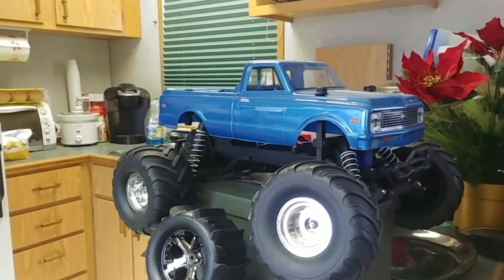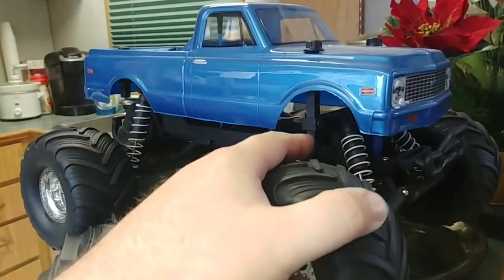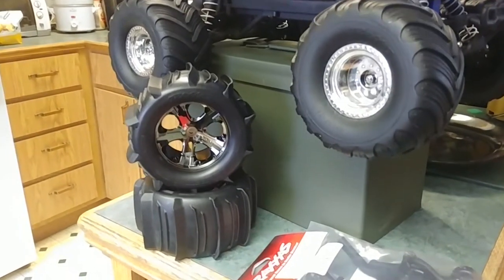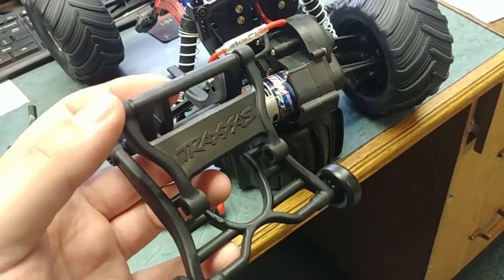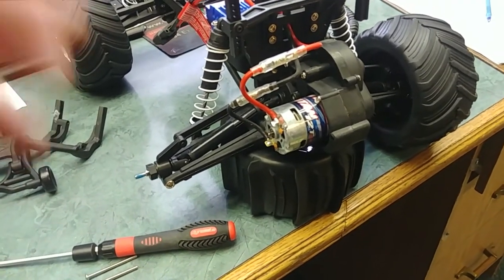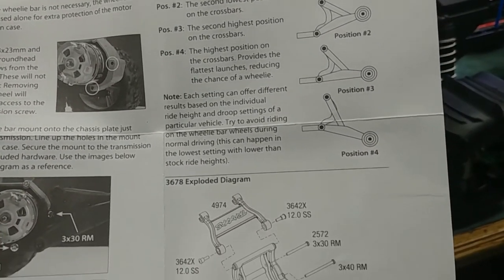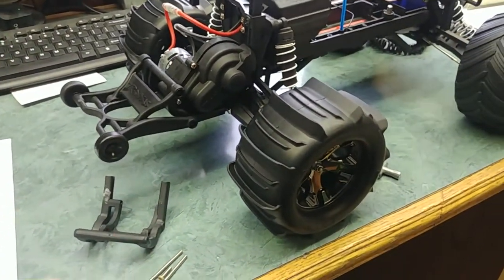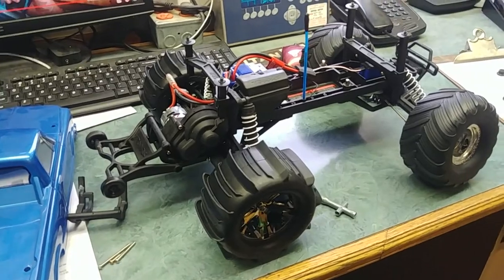Traxxas Stampede Paddle Tire UPGRADE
Videos come out a week earlier on VIDME!